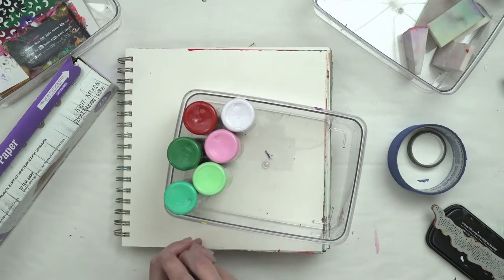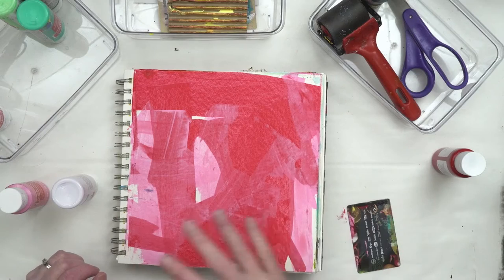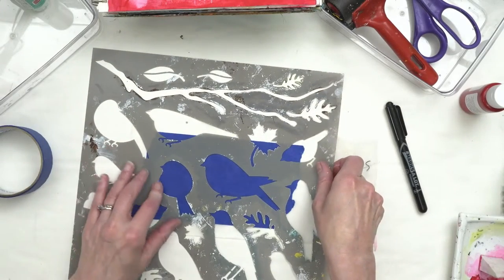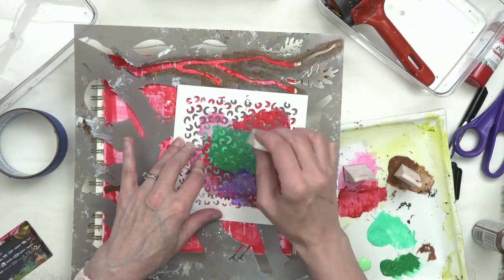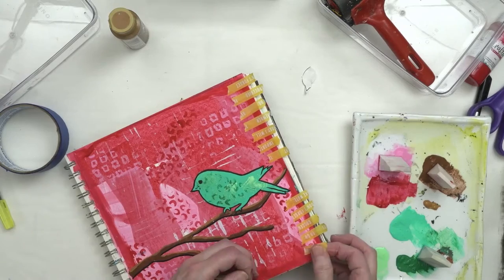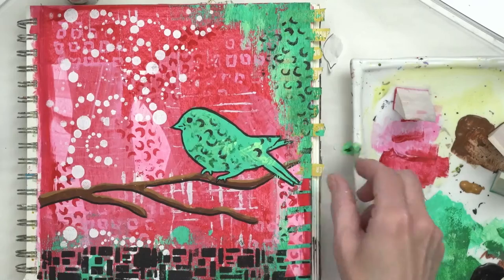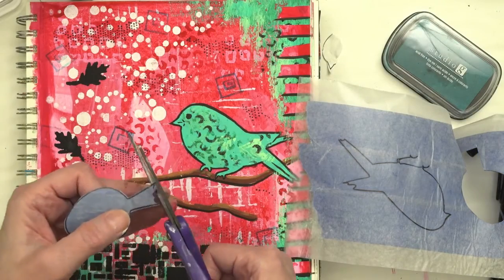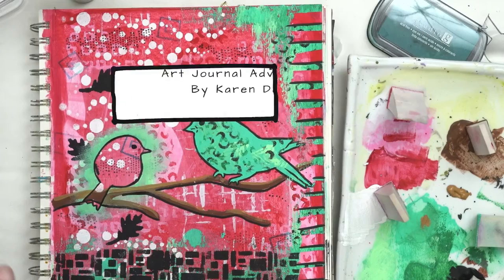Cool Layered Effects using Stencils and Masks!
Painters and Washi Tape Masks and Using Stencils in Layers. Simple yet effective ways to make color pop while using masks and stencils in your Art Journal.

00:00 Introduction
00:18 Art Journal Supplies
01:18 Demo Time!
01:57 Making a Mask with Painters Tape
03:14 Stenciling Techniques
04:54 Washi Tape Masks
07:35 Using the Mask